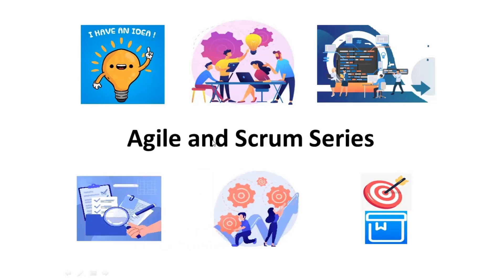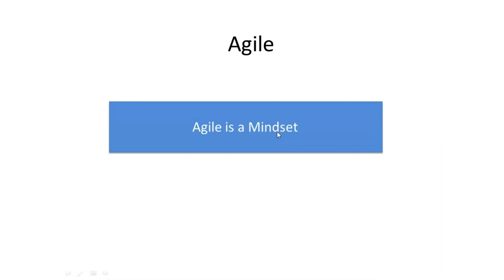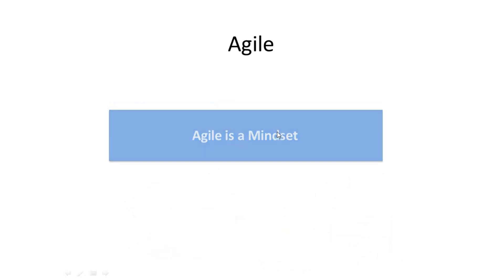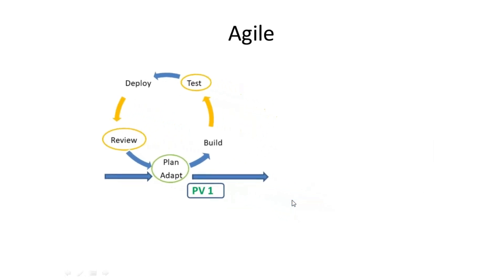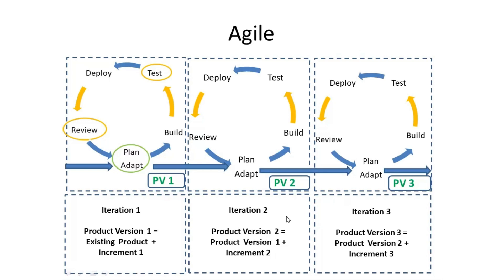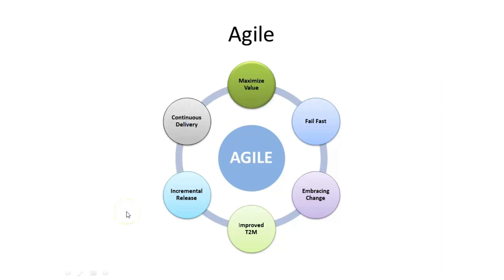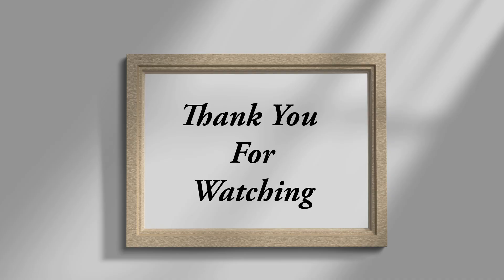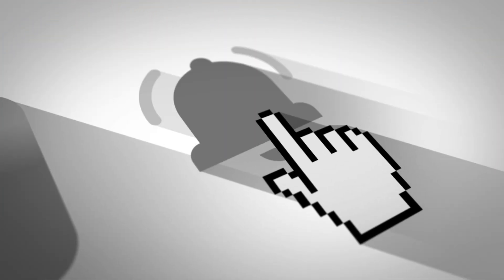What is Agile? | Agile Methodology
Hello Friends,

This video is the 1st session of our "Agile and Scrum Series".
It discusses about Agile Methodology covering:

0:00 Introduction of "Agile and Scrum series"
0:55  What is Agile?
1:40 Iterative and Incremental Approach
2:52 Benefits of Agile Methodology

Looking forward for your support.

Let us all:
Adapt - Embrace and adjust to changes and challenges.
Learn - Acquire new skills and knowledge collectively, along with past experiences.
Grow Together - Build a community of learners, supporting each other’s professional growth.